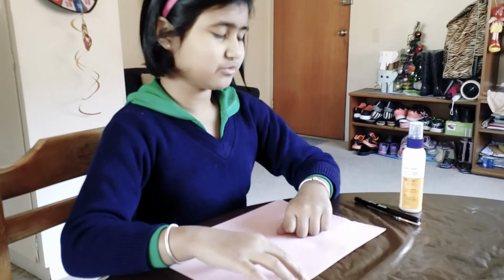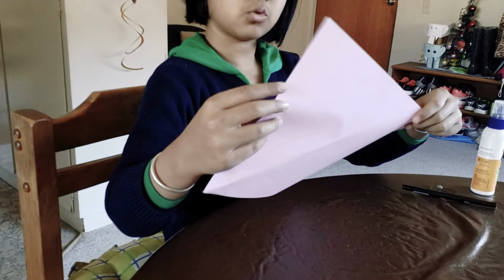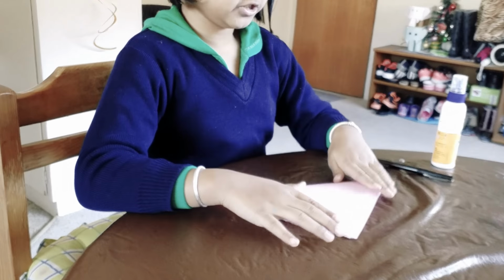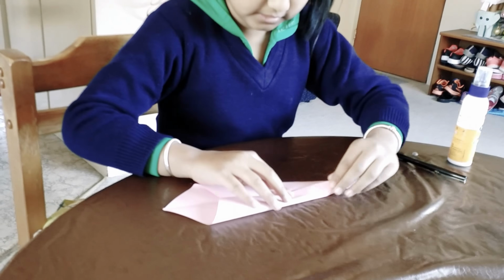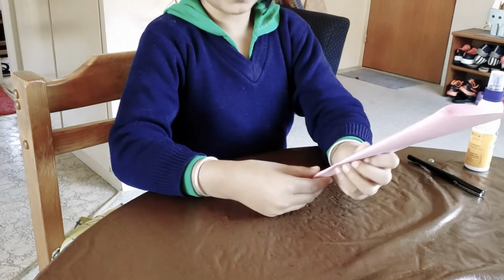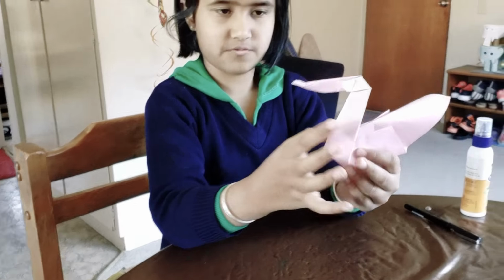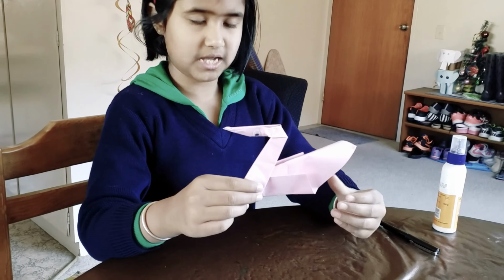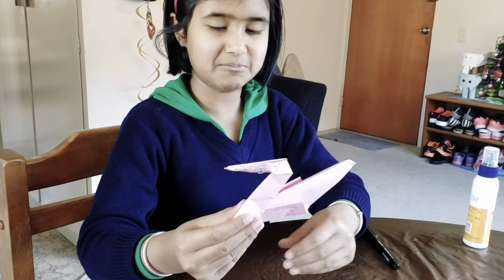How to make an origami swan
Materials needed colour paper, one goggly eye, glue and black marker